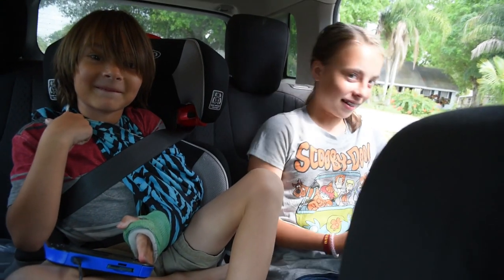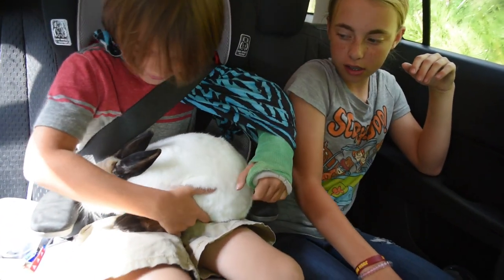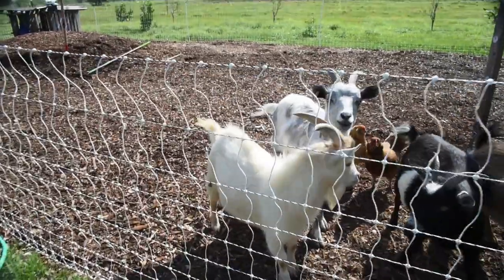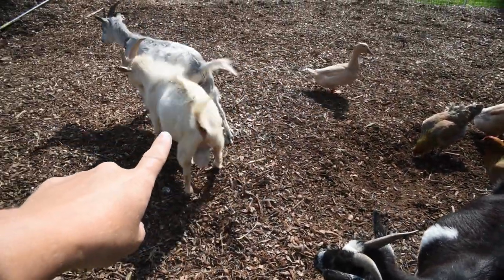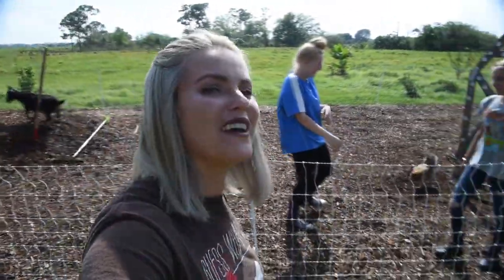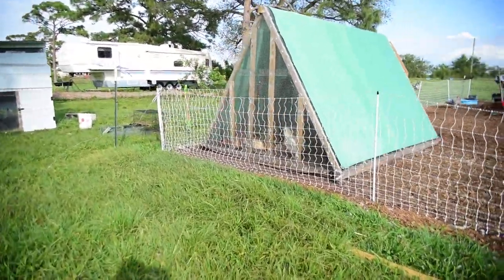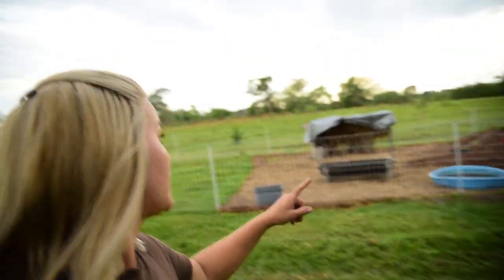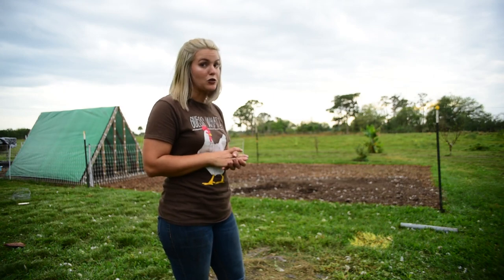Is That Spring Knocking?! Because I'm Not Ready! + We Got a New Goat! | Spring Garden Prep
February 26th, 2020 - The chickens took it upon themselves to show me that Spring is just a couple weeks away, and I am beginning to feel the pressure of spring garden prep!  ↓↓↓↓↓↓↓↓CLICK SHOW MORE↓↓↓↓↓↓↓↓